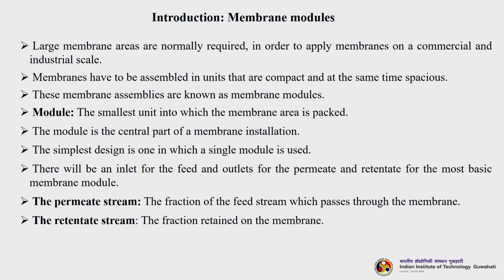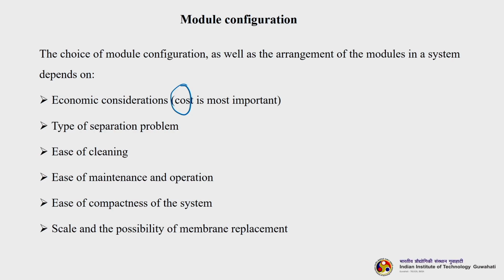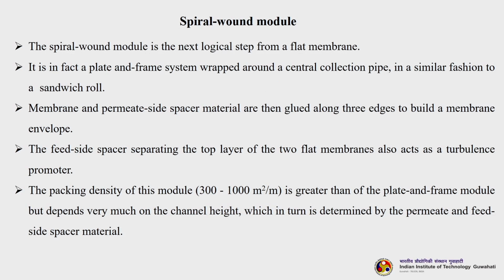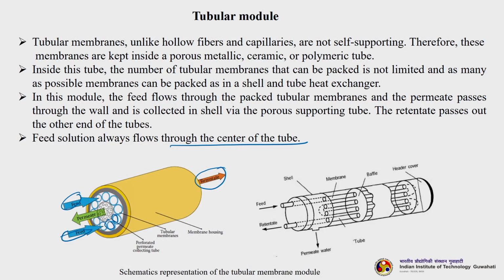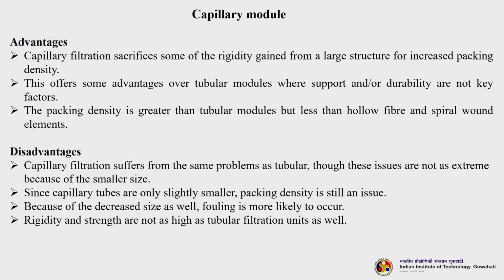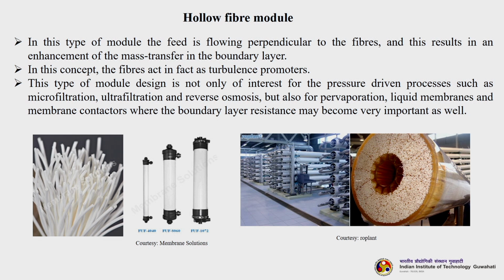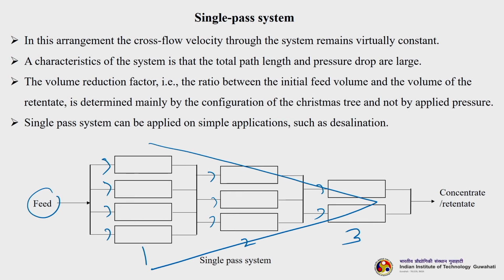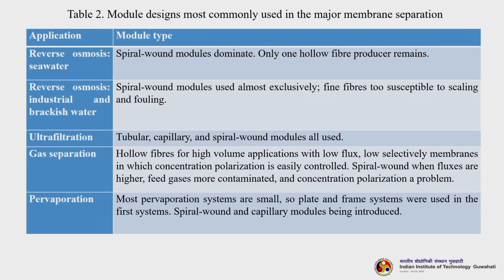Lec 5 : Membrane Modules and Selection, Flow Types